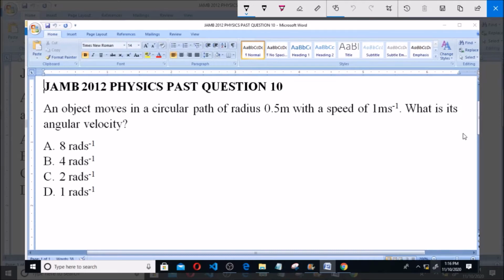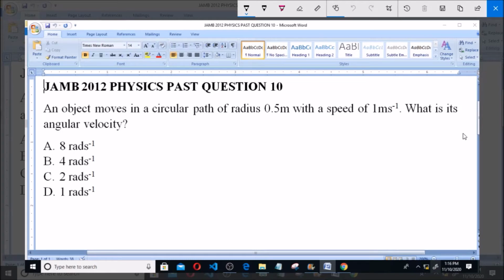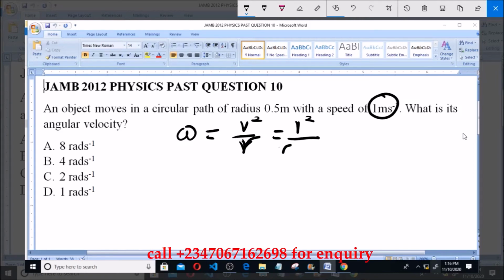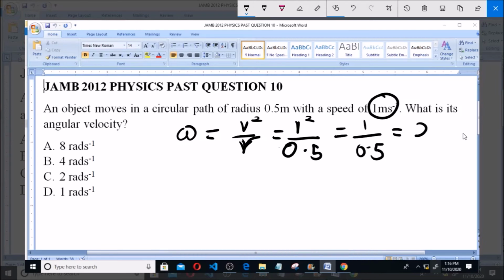JAMB 2012 PHYSICS PAST QUESTION 10 Angular Velocity